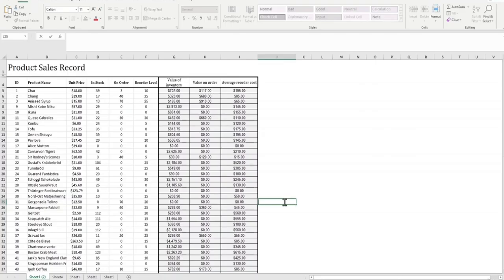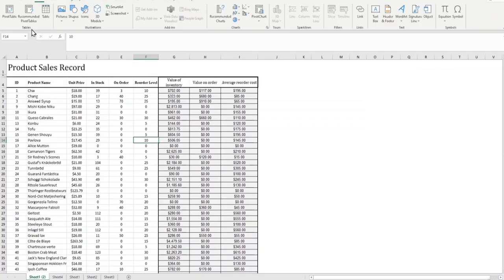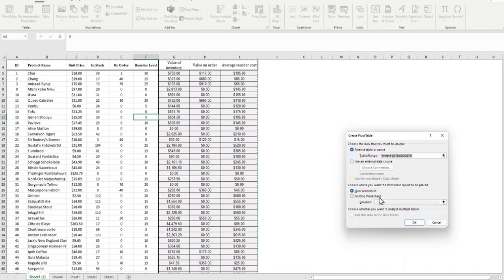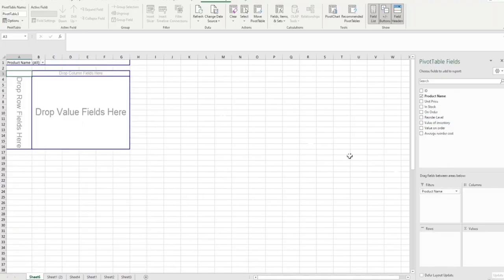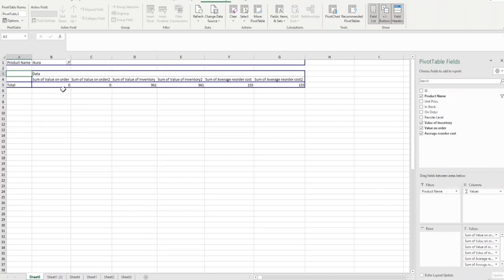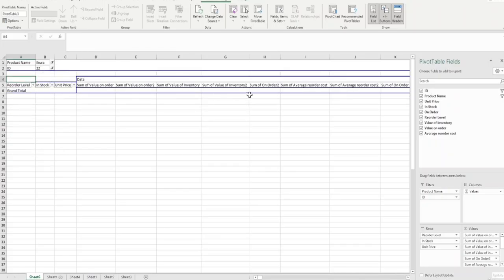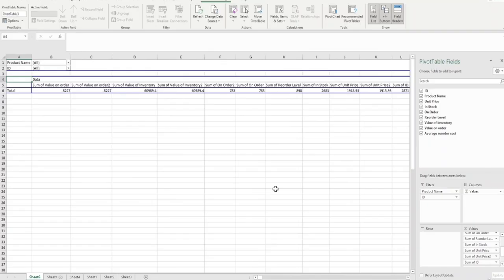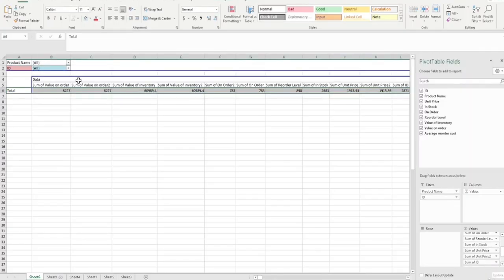🔥 "Master Pivot Tables in Excel – Beginner to Pro"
📊 Learn How to Use Pivot Tables in Excel
In this tutorial, you’ll discover how to create and use Pivot Tables step by step. Pivot Tables help you quickly summarize, analyze, and organize large amounts of data in Excel.